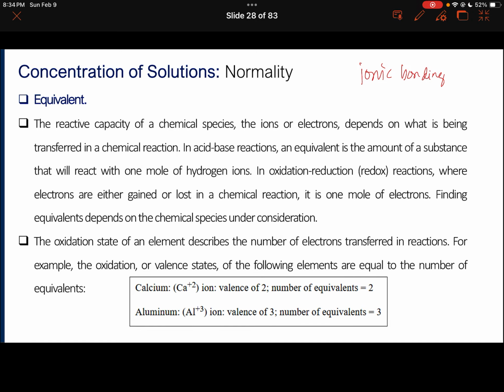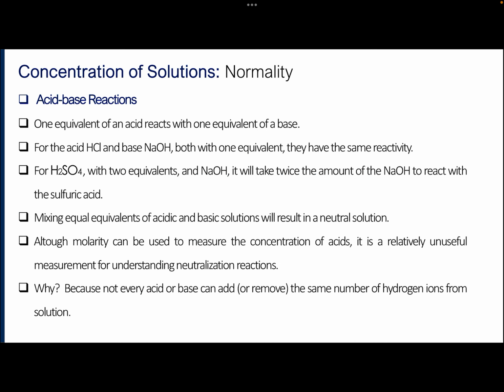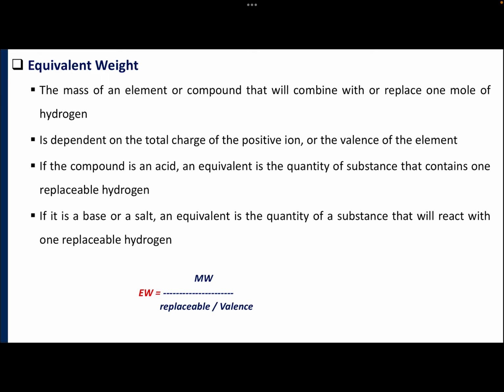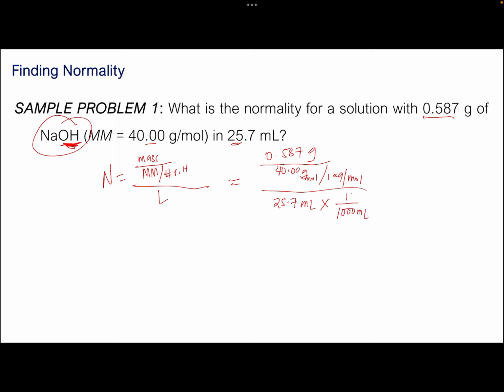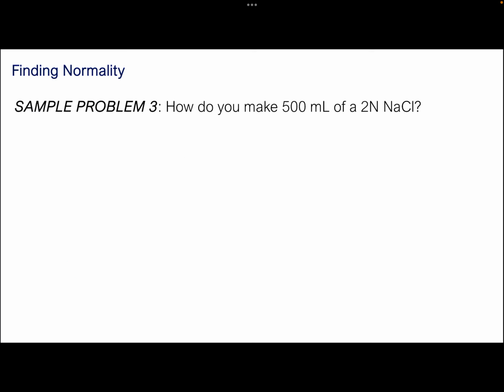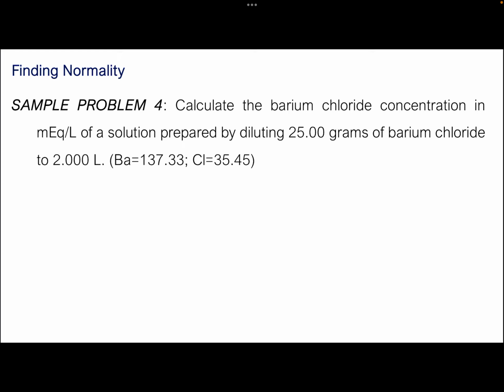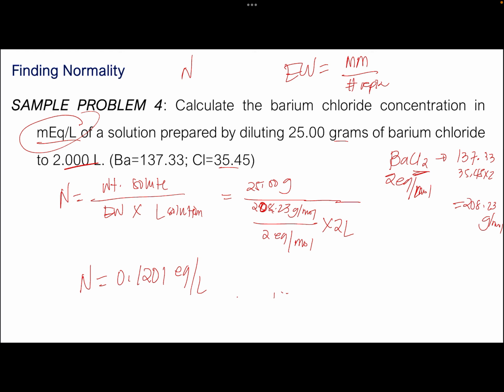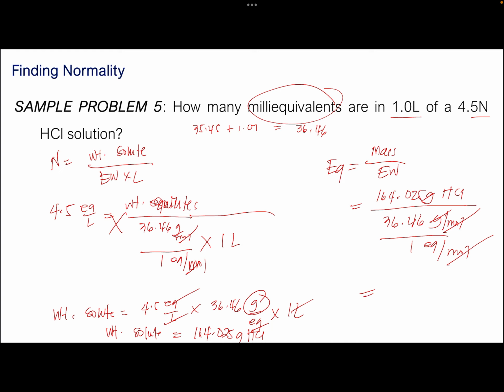Topic 3. Part 3 (Normality Calculation)